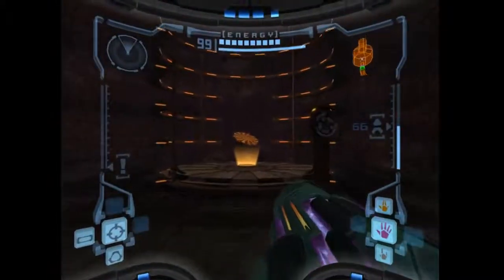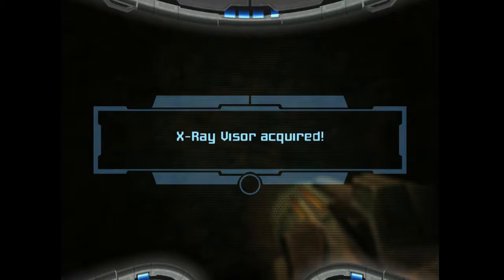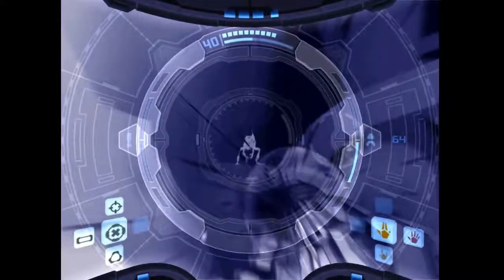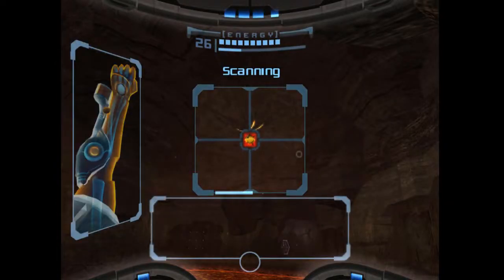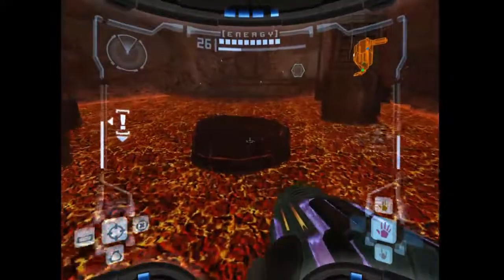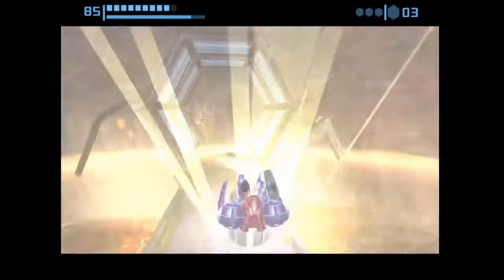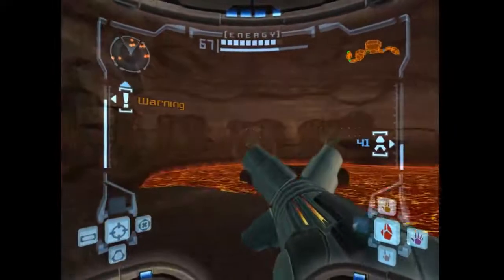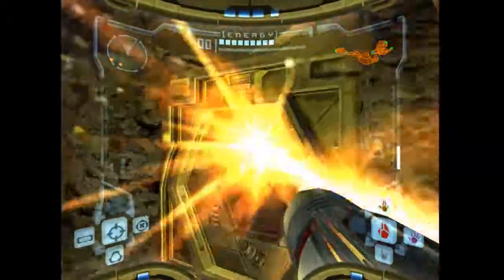Metroid Prime Part 12| Seeing through you with Plasma Vision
Okay not really Plasma Vision, but this part we return to the Tallon Overworld and then then the Magmoor Caverns in search of abilities to help us in the Phazon Mines. Hope you all enjoy! :D

Want to hang out with me on discord? If so click this link to join my server :D I hang out there all the time, so feel free to pop on in!